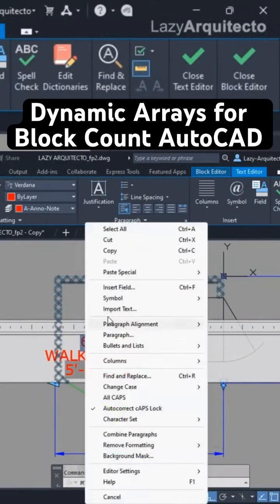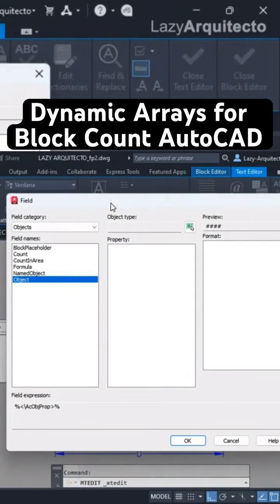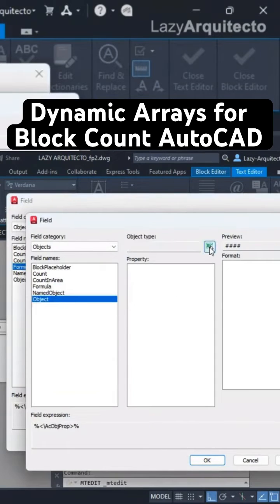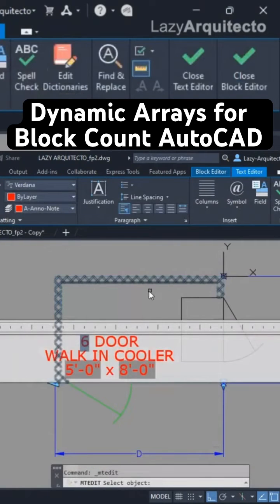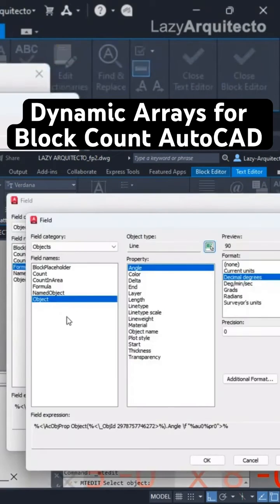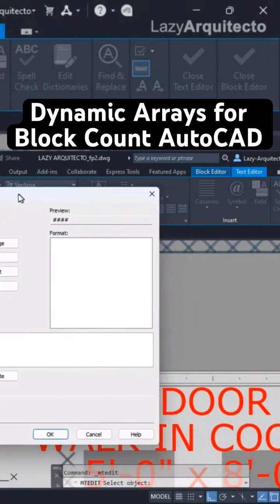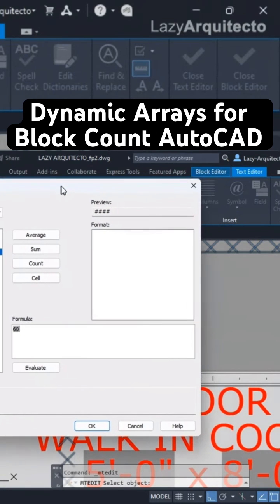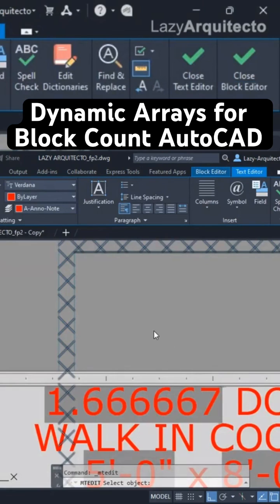Dynamic Arrays for Block Count